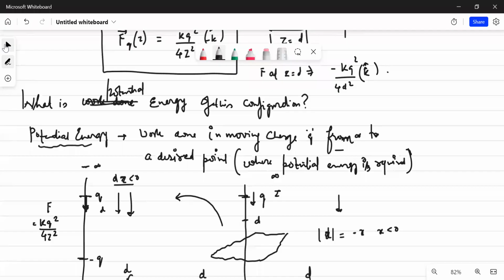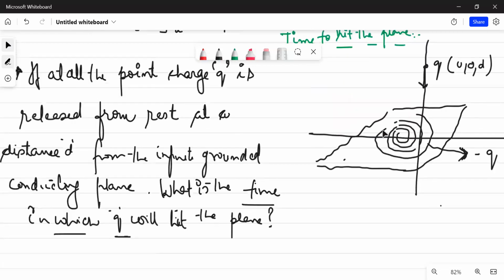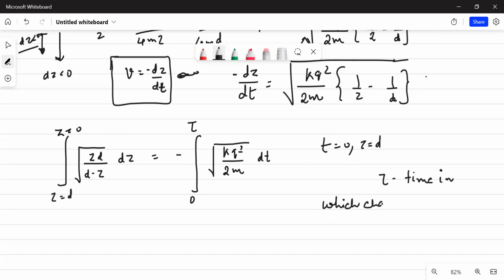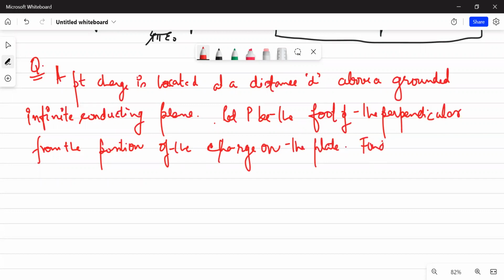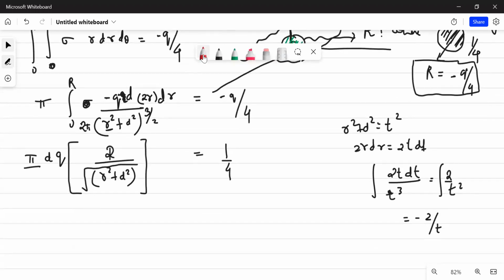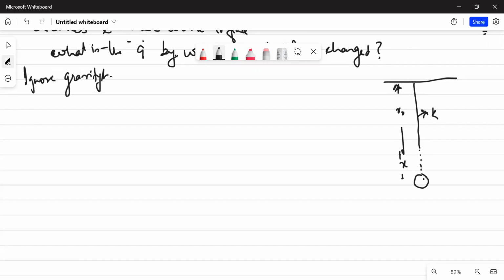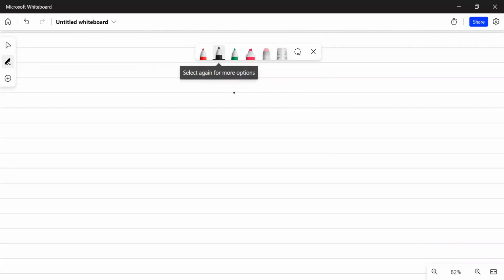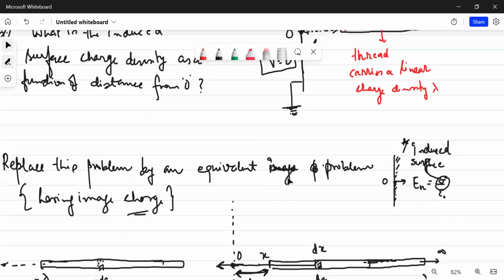Method of images -2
This lecture is about method of images, mostly covers questions in the continuation of the lecture 1.